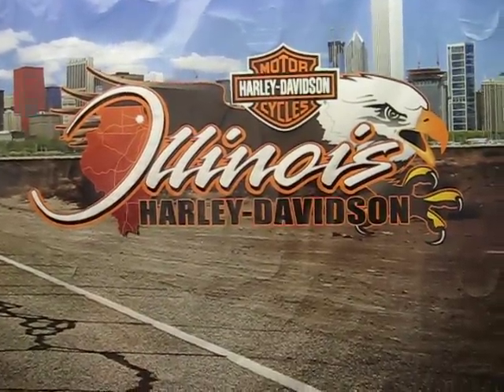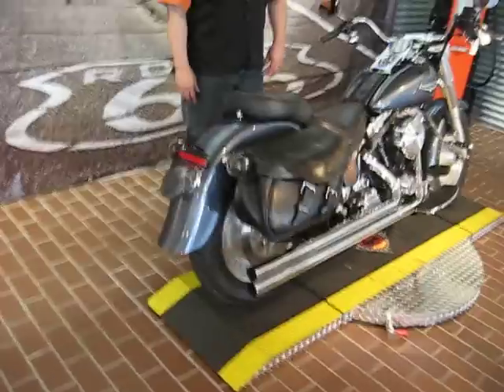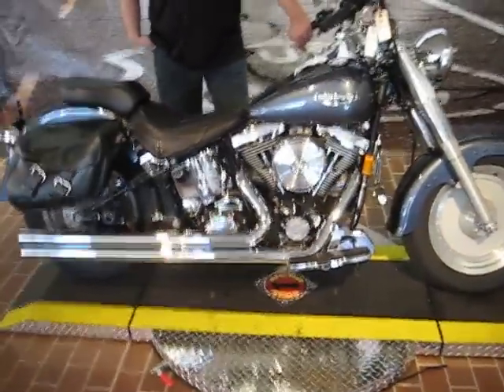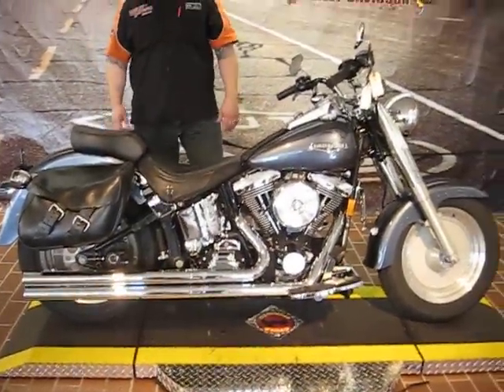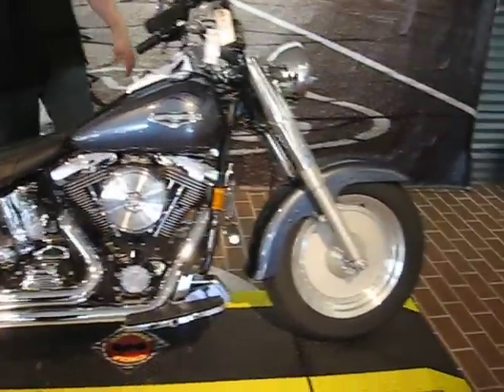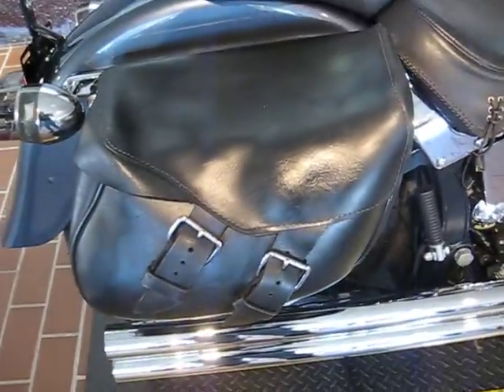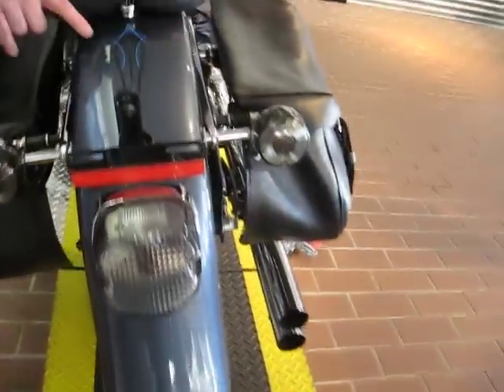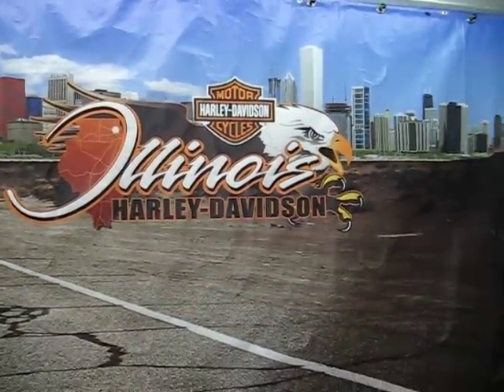1999 Harley-Davidson Fat Boy FLSTF Sinister Blue Pearl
1999 Harley-Davidson Fat Boy FLSTF Sinister Blue Pearl 31547.avi